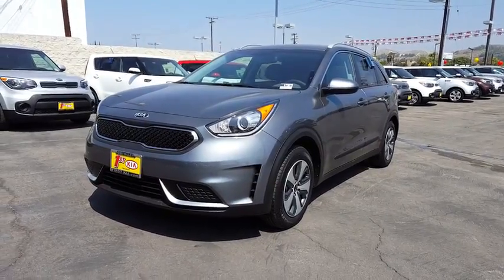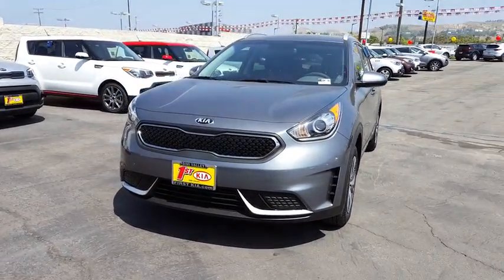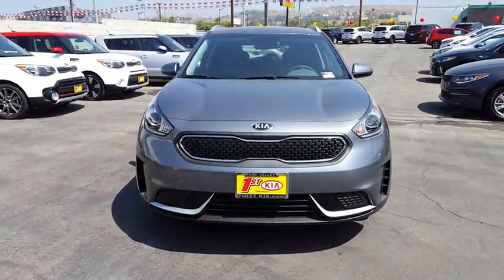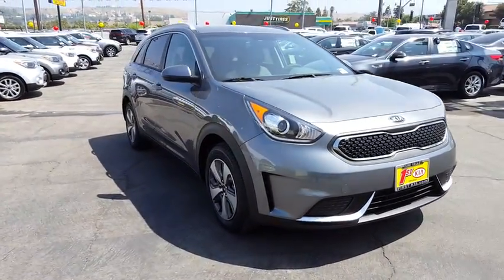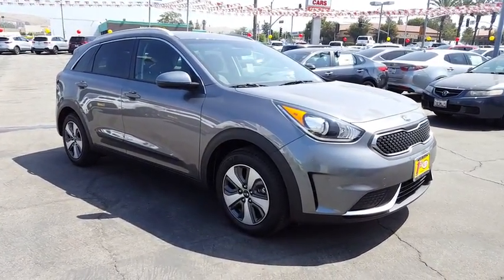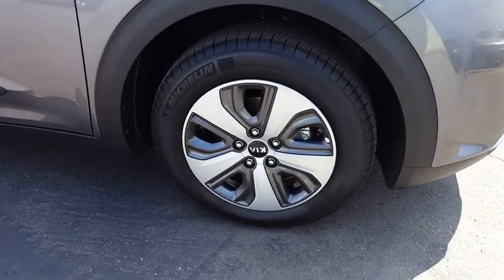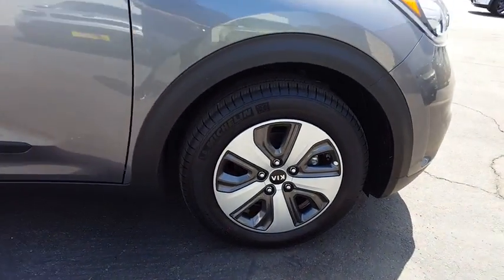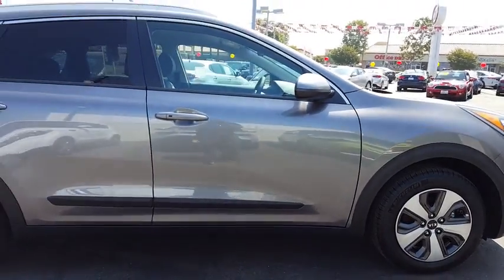2017 Kia Niro Simi Valley, Thousand Oaks, Los Angeles, Ventura, Oxnard, LA, CA 47387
2017 Kia Niro

First Kia
2081 1st St

Introducing the Kia Niro, a new approach to what a hybrid crossover can be. It achieves an EPA-est. 50 mpg combined and a near 600-mile range featuring a high efficiency 1.6L GDI engine and a smooth-transitioning dual-clutch automatic transmission that delivers a combined hybrid system of 139hp equating to pure fun behind the wheel. The wide stance. The sleek, dark trim. And, face to face, available High-Intensity Discharge projector beam headlights and LED positioning lamps for crisp illumination. From the stylish wheels to the rear spoiler, the Niro mates upscale style with athletic appeal, pushing the limits of what a hybrid can be. Featuring a power drivers seat with lumbar support that adjusts up to 10 ways. And an available power sunroof that offers fresh air and sunlight at the push of a button. The Niro is a welcoming getaway tailored to you. Available heated and ventilated front seats deliver personalized comfort no matter the weather. Loaded with available amenities like soft leather seating and a heated steering wheel, the Niro is designed for maximum comfort. With UVO, Kias free infotainment system, you can send and receive texts, access your favorite apps, and connect to your smartphone via Apple CarPlay or Android Auto all through the Niros built in 7-inch or 8-inch color touchscreen display. Every adventure should have its own rich soundscape. Thats why the available Harman/Kardon Premium Sound System delivers crisp, custom-tuned audio and features Clari-Fi technology. Drive confidently with DriveWise, Kias suite of available driver-assistive technologies designed to take action and help keep you alert. Like Autonomous Emergency Braking, Smart Cruise Control, Lane Departure Warning System, and Park Assist Systems.